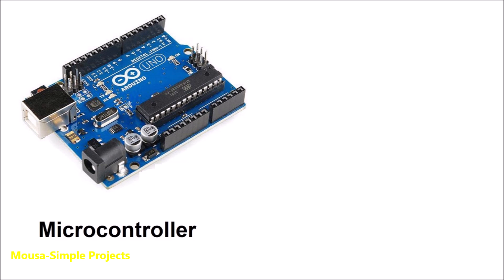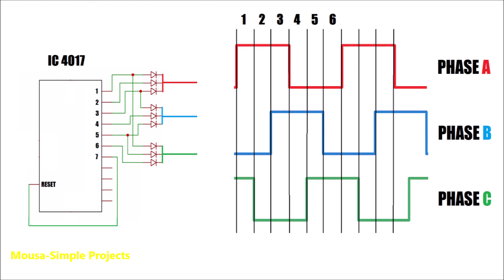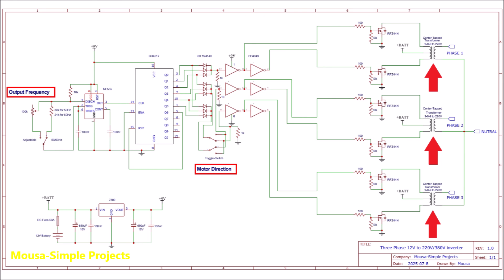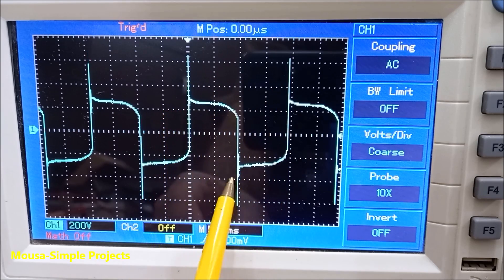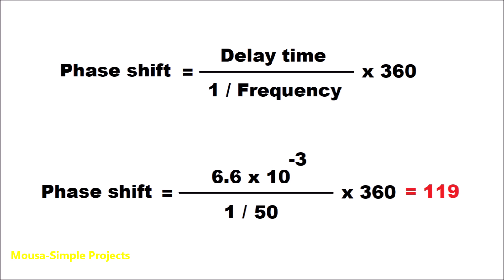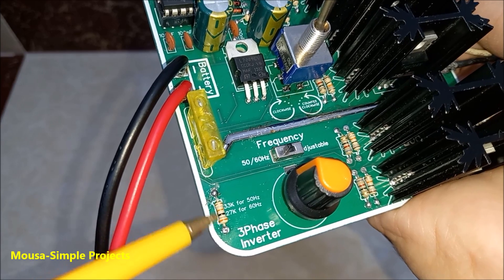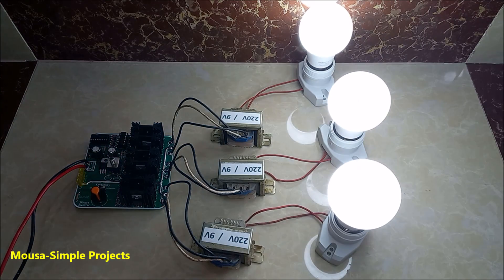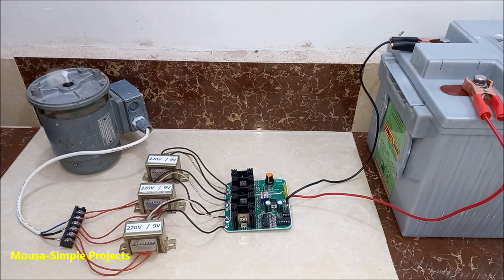How to make DIY 3 phase Inverter 12V to 380V AC / Three Phase Inverter Explained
You can download the Gerber file of the PCB from PCBWay

    3 phase inverter
    3 phase inverter connection
    3 phase inverter installation
    3 phase inverter circuit
    3 phase inverter 120 degree mode
    3 phase inverter to single phase
    3 phase inverter explained
    3 phase inverter design
    3 phase inverter motor control